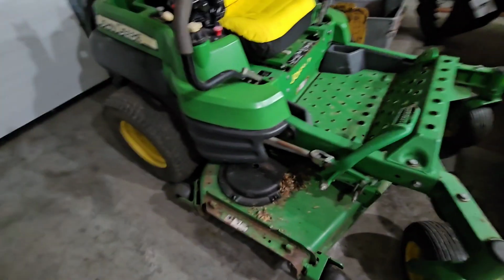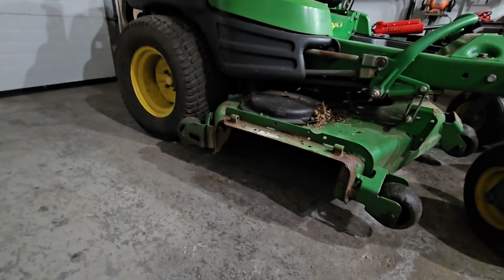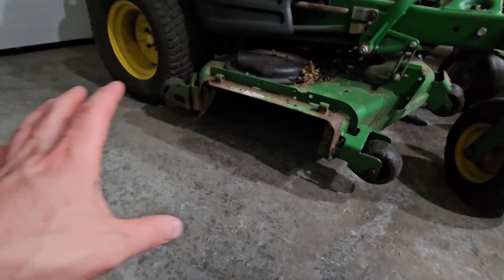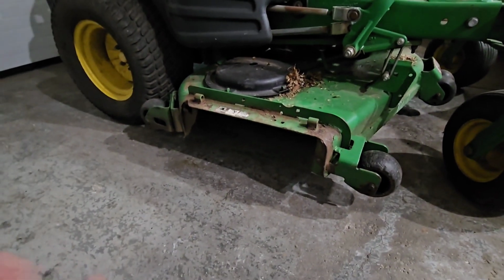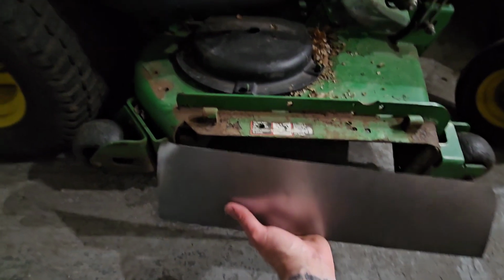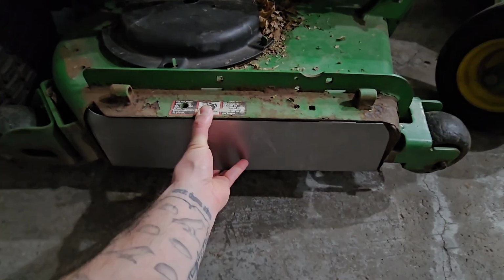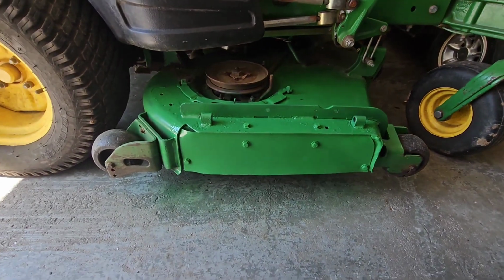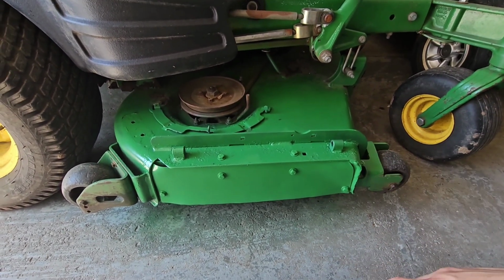DIY Mulching Kit For John Deere Zero Turn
I made a custom mulching kit deck cover for my zero turn out of some sheet metal and some fabricating.

John Deere Zero Turn Parts